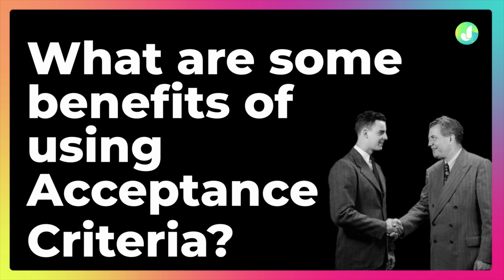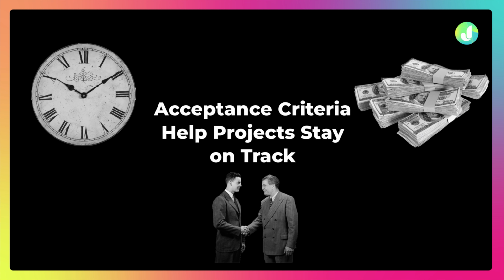What is Acceptance Criteria? - Project Management Glossary by Jexo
What is Acceptance Criteria? What Is Acceptance Criteria, And How Should You Use It In Your Projects? – Well, we're about to find out!

Welcome to Project Management Glossary Series by Jexo. Where popular project management concepts are broken into Definition, How To, and Best Practices.

Welcome to the first video in our Project Management Glossary. This Youtube series discusses popular project management concepts, what they actually mean, and how, when, and why you should use them in your project.

Project Management Definitions, How Tos, and Best Practices.

🏅 Atlassian Gold Marketplace Partners
👇🏻 We build apps for Project Managers working with Jira Cloud to simplify Work Management.